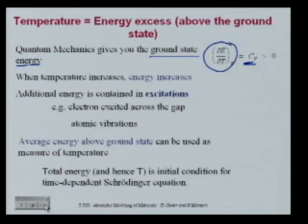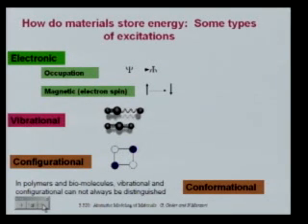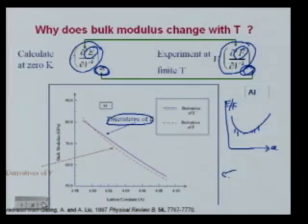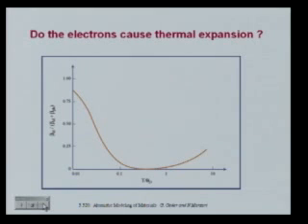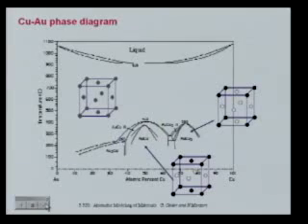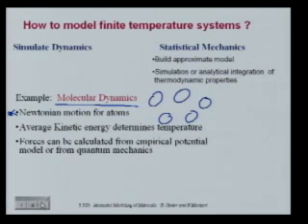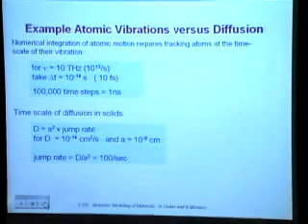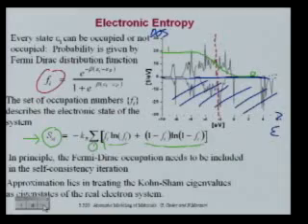Lec 11 | MIT 3.320 Atomistic Computer Modeling of Materials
Finite Temperature: Review of Stat Mech and Thermodynamics

Excitations in Materials and How to Sample Them